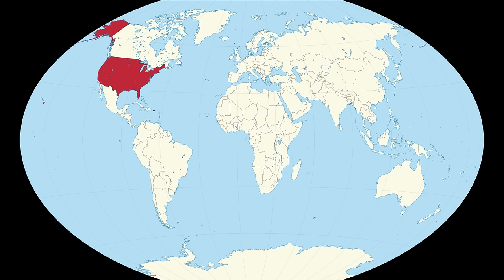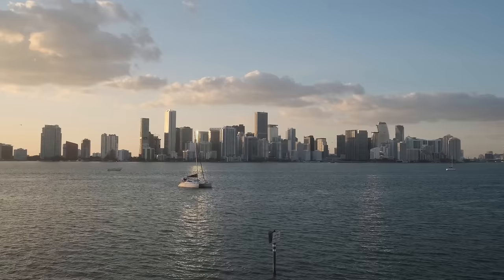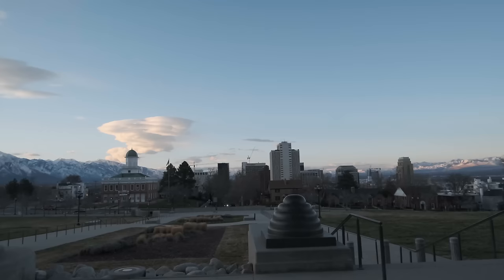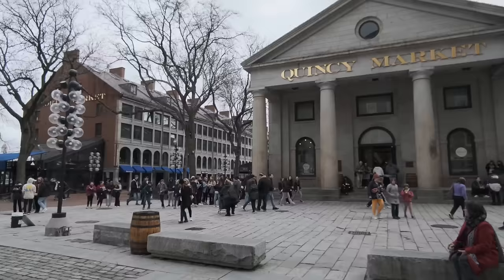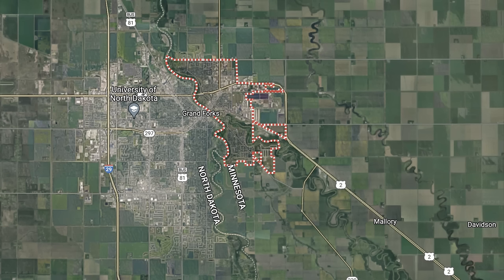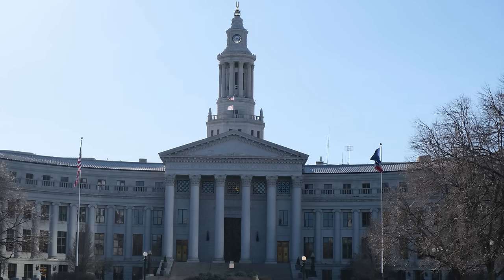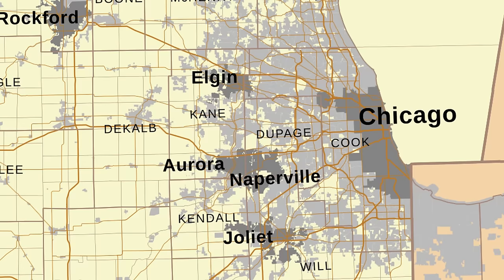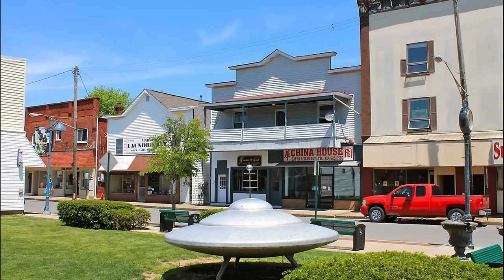The Problem with how we Measure Cities...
The ways city populations are measured in the US and around the world are anything but straightforward, and can lead to some pretty different results. Tired of all the arguing over how big your city really is? Do you hear words like "metro area" and "city proper" get thrown around and want to finally understand what they mean? Lucky for you, I've made this primer on the three main methods for classifying urban settlement.

Listen to my podcast here!